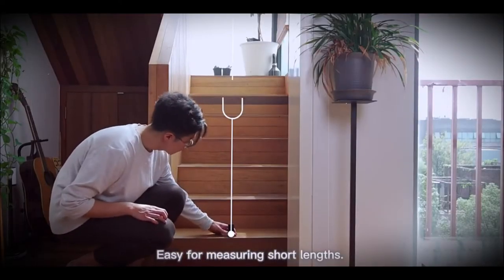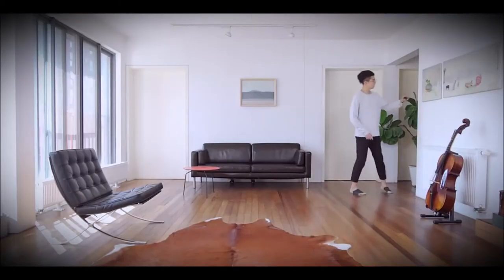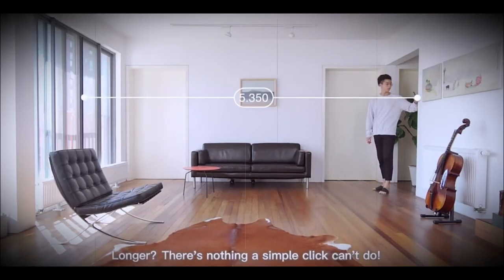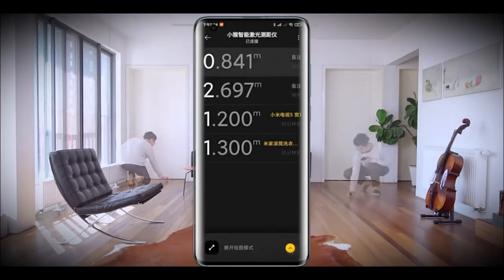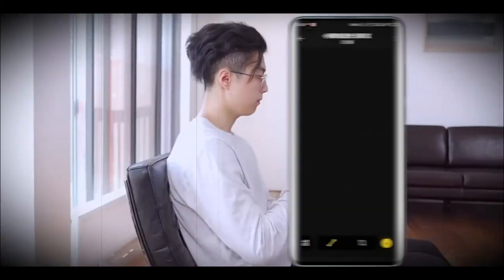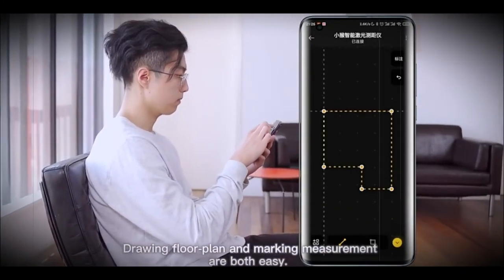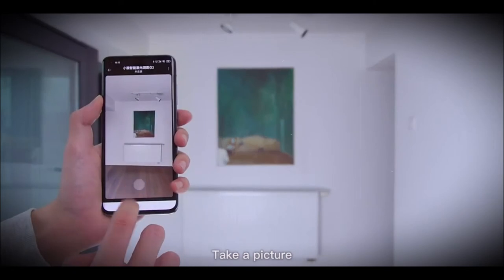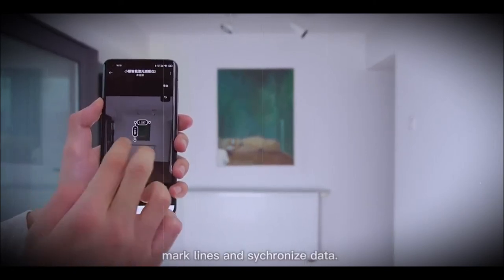Xiaomi Hoto Smart Laser Measure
🔔 Bell